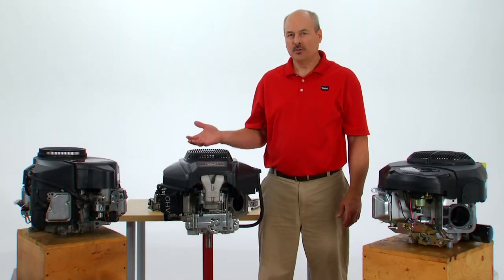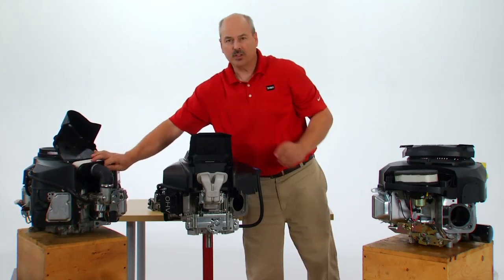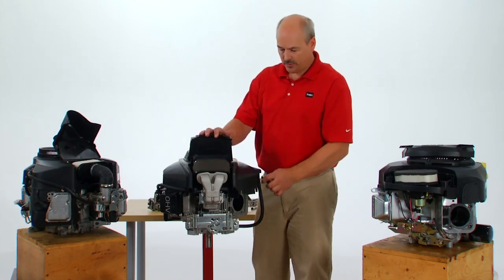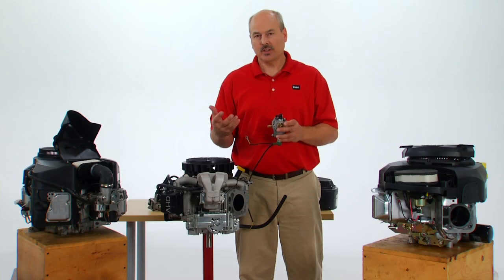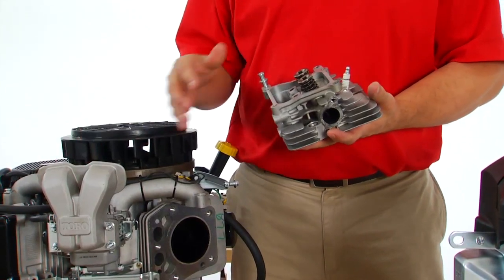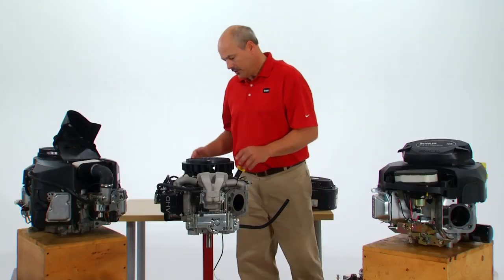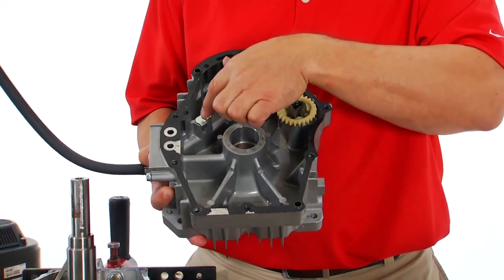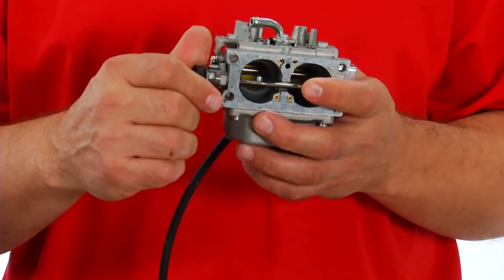Toro V-Twin Engine